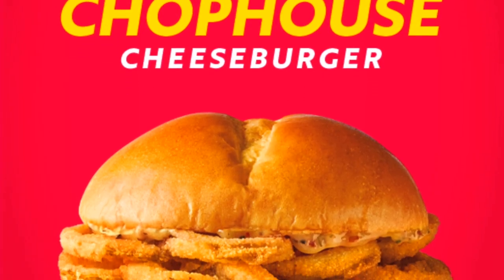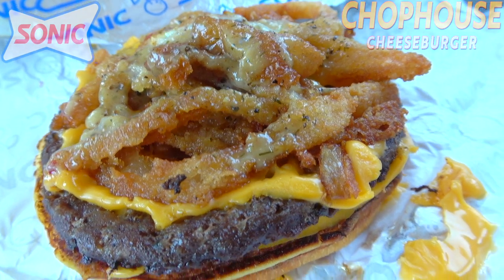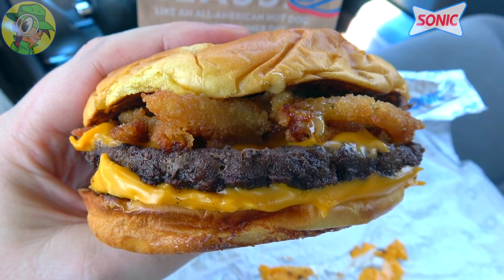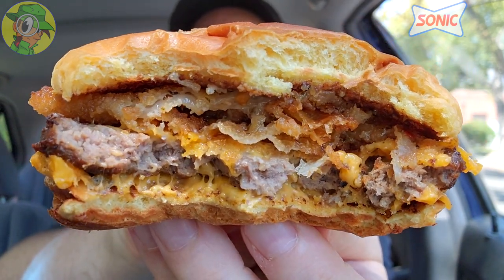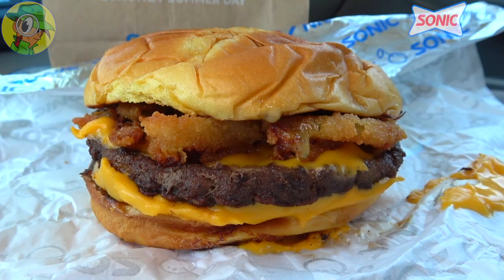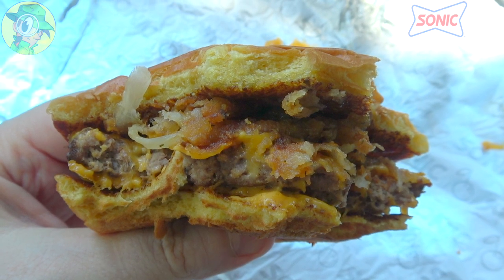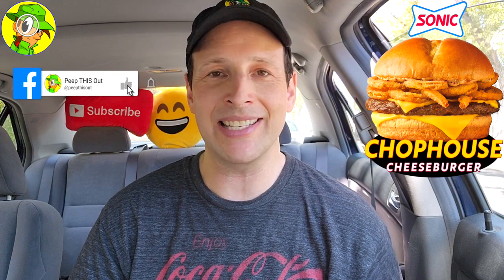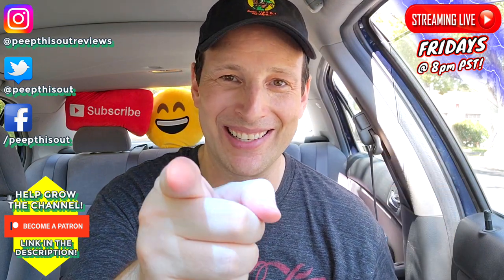Sonic® 🚗🔊 CHOPHOUSE CHEESEBURGER Review 🔪🏠🍔 Restaurant Quality? 🤔 Peep THIS Out! 🕵️‍♂️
This review features what could be a TRULY NEW BURGER EATING EXPERIENCE over at Sonic® America's Drive-In with their NEW CHOPHOUSE CHEESEBURGER and it's got a NEW CHOPHOUSE AIOLI! That's right! Get ready for what could be a RESTAURANT-QUALITY BURGER that you can get in the Drive Thru! So did this NEW CHOPHOUSE CHEESEBURGER deliver and was it worth checking out?! Find out all that and more right here in this DETAILED SONIC® FAST FOOD FOOD REVIEW!

Ian K swings by his local Sonic® to give their NEW CHOPHOUSE CHEESEBURGER a shot! How awesome was the New Sonic® CHOPHOUSE CHEESEBURGER?! Only one way to find out, guys! Peep THIS Out!

CHOPHOUSE CHEESEBURGER ($5.59)
Features a 100% Pure Seasoned Beef Patty with 2 Slices of American Cheese, Bold Chophouse Aioli and Crispy Onion Strings all served on a Toasted Brioche Bun.(™)

NUTRITIONAL INFORMATION

Sonic® CHOPHOUSE CHEESEBURGER
Calories: 980
Fat: 69g
Saturated Fat: 18g
Trans Fat: 0g
Cholesterol: 110mg
Sodium: 1610mg
Carbohydrates: 57g
Dietary Fiber: 3g
Sugars: 12g
Protein: 32g